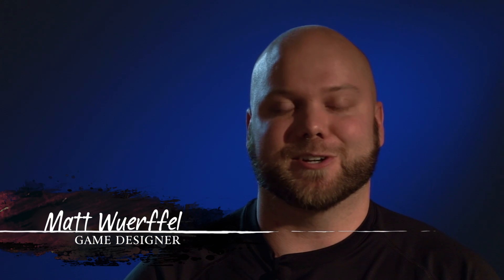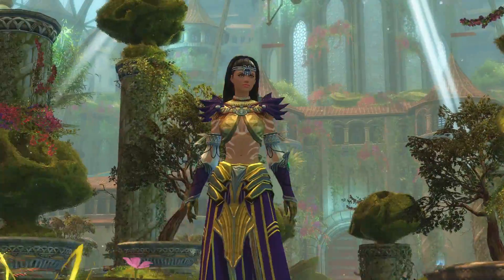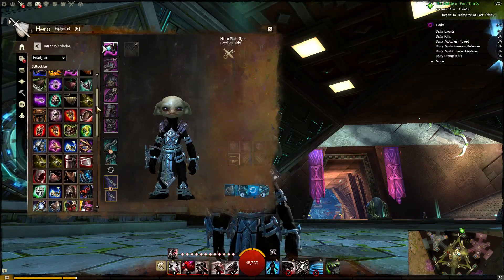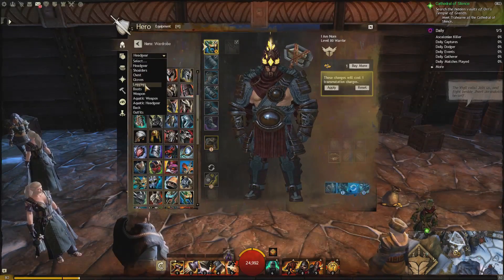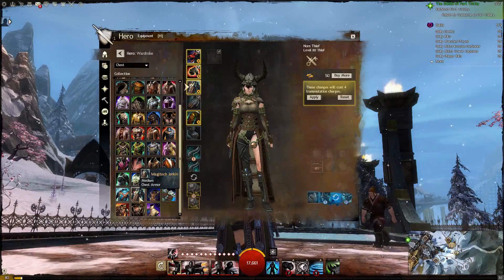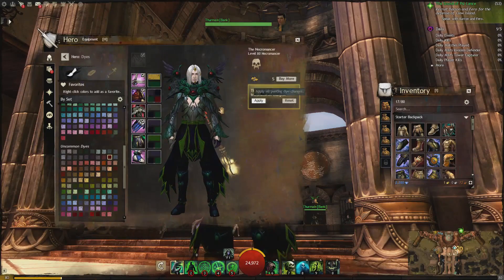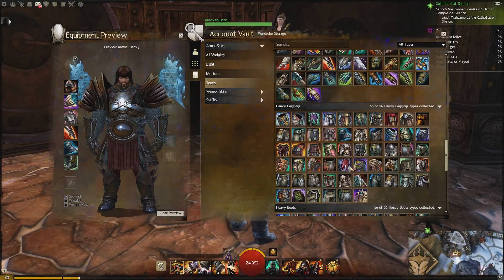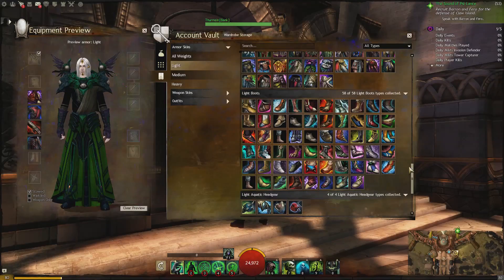Guild Wars 2 - Wardrobe System Video (German)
NCSOFT and ArenaNet have announced the second new feature of the April 2014 Feature Pack: the Wardrobe, an account-wide system that allows you to collect every skin in the game!

Guild Wars 2 has a tremendous variety of gear to collect. From vanity skins to gear with specific stats to all manner of beautiful armour and weapons, there are a lot of ways to customise the look and function of your character. But currently, it can be a little overwhelming to try to sort through it all and choose a look and feel. Our answer to that is the Wardrobe, which makes it easy to customise your look at any time and to share cosmetic items across all the characters on your account.